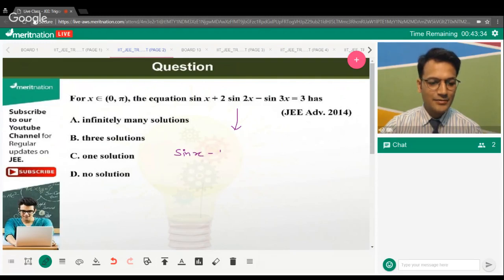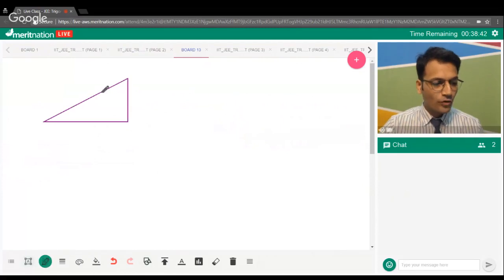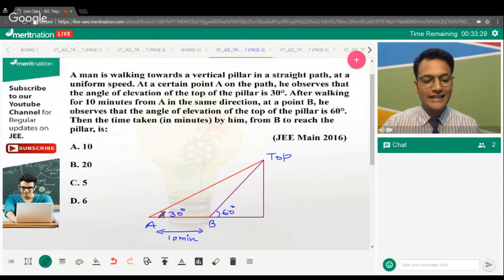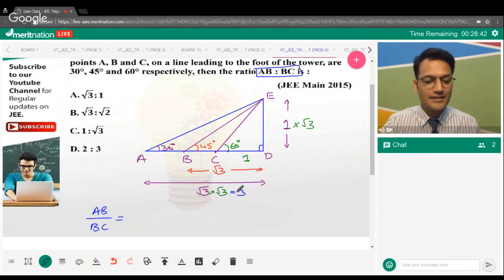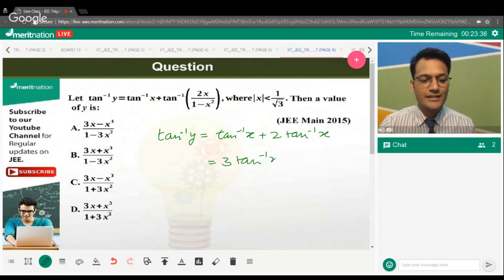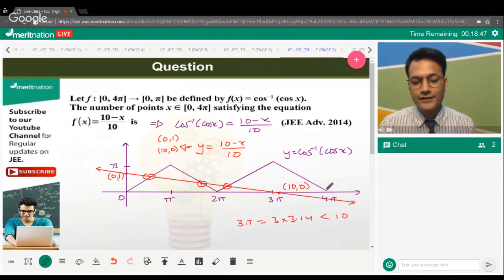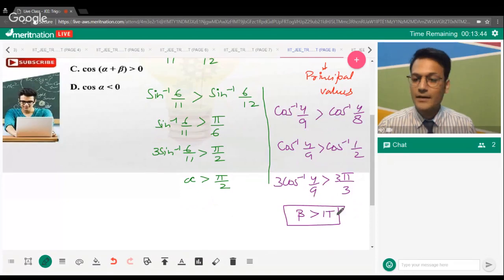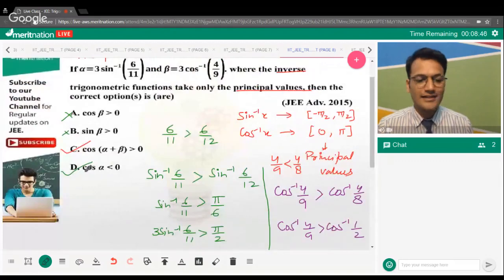Meritnation JEE Bytes (Maths): Trigonometry 3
About today's class: Trigonometry 3